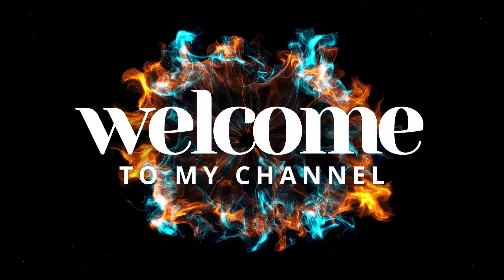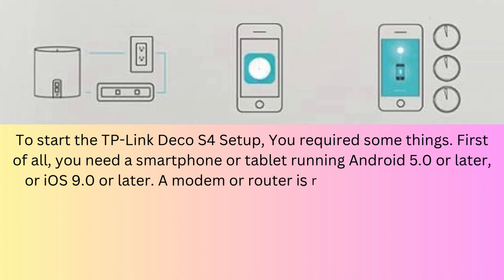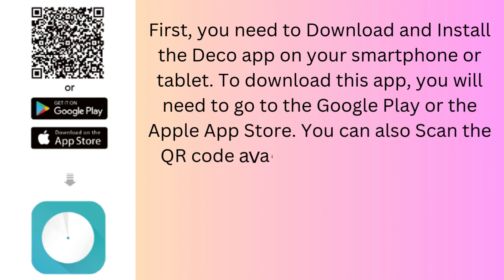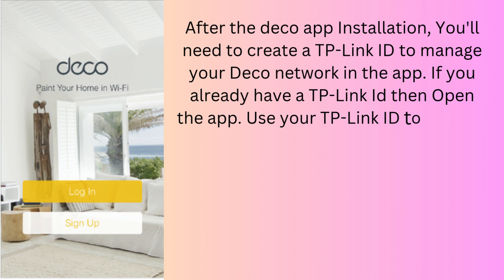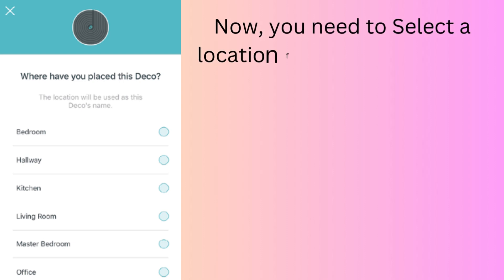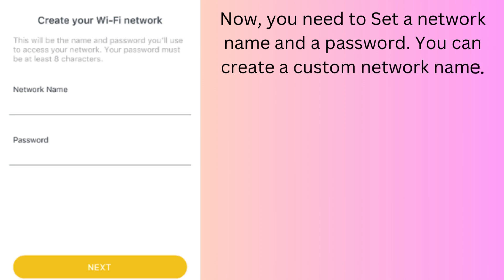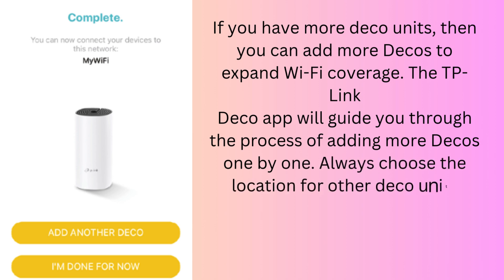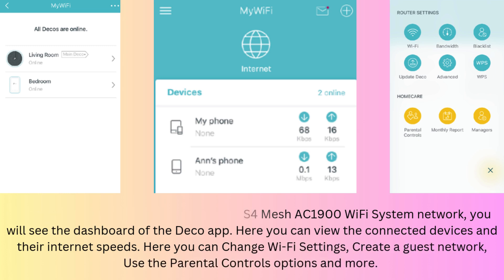How to Setup TP-Link Deco S4 Mesh AC1900 WiFi System?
If you want to Setup TP-Link Deco S4 Mesh AC1900 WiFi System thg. en you are on a right page. Here we explain to setup your Deco S4 device. You can add more Deco units with one.